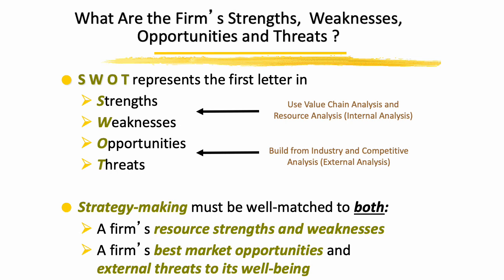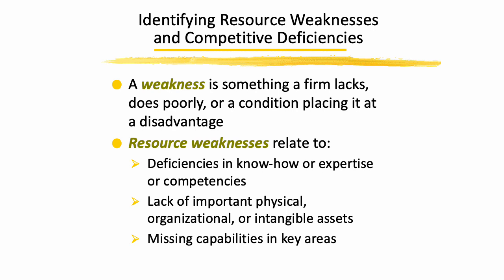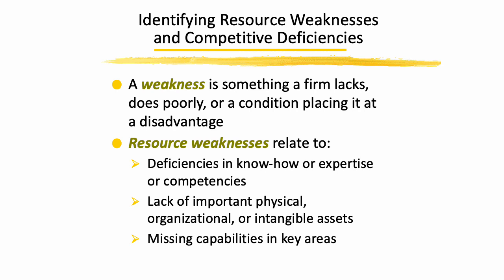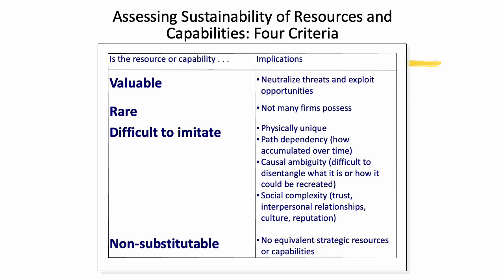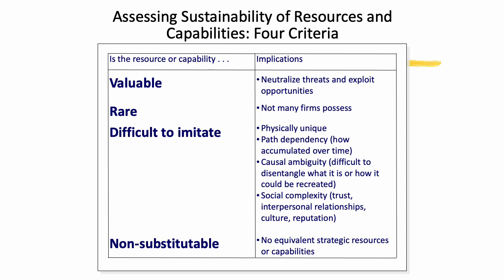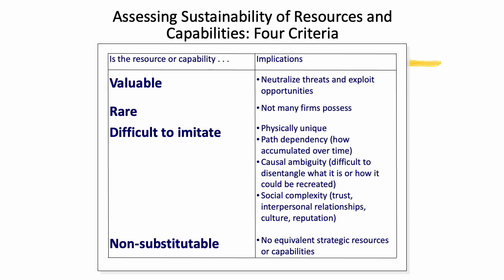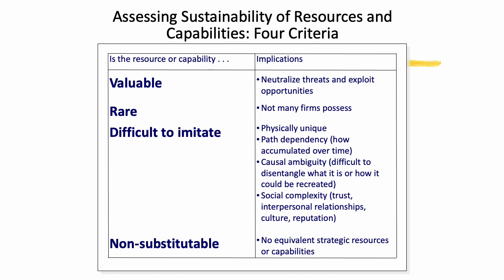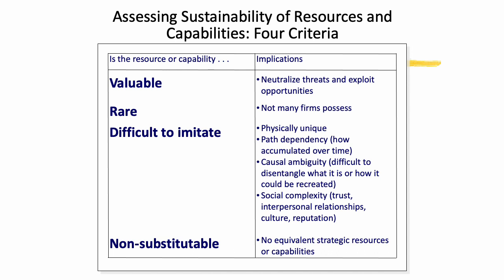GEB 5930 SWOT and VRIN Discussion